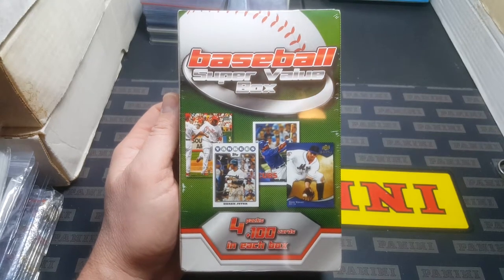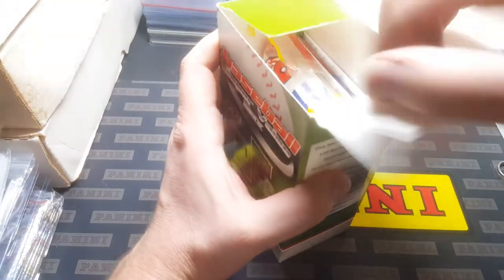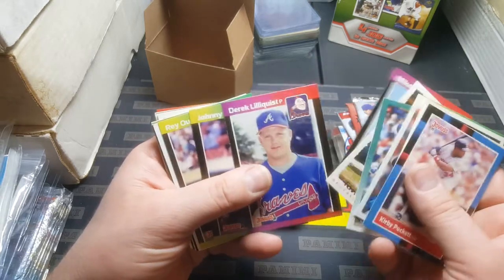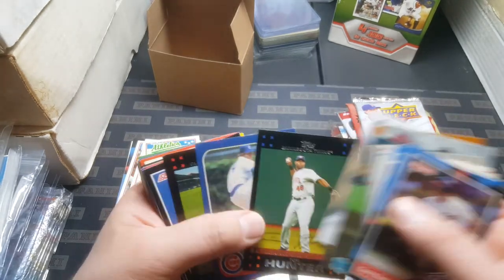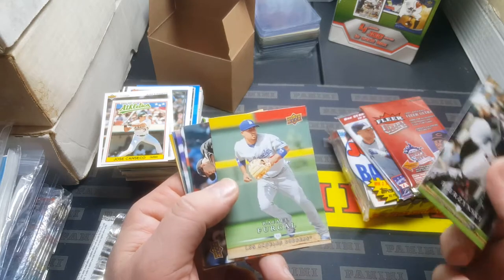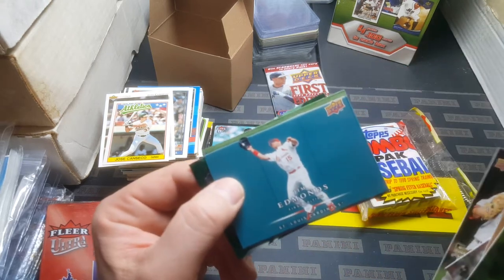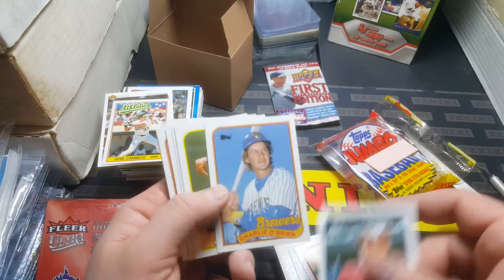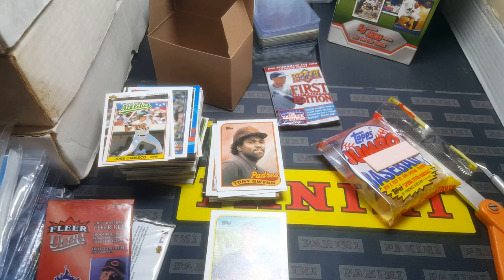*Old* I found a 2008-2011 Era FAIRFIELD Mystery Box in Storage. (4) Packs + 100 Cards for $9.99?